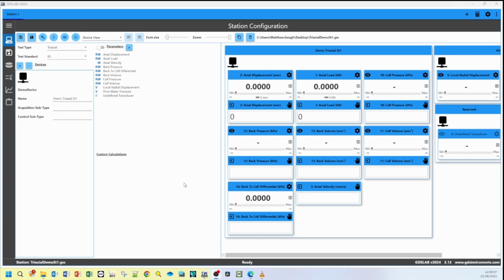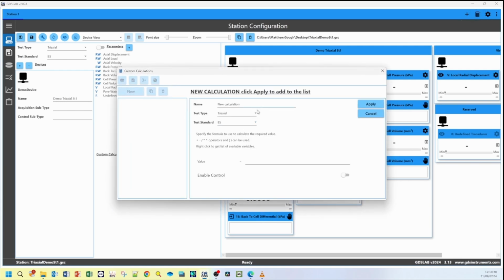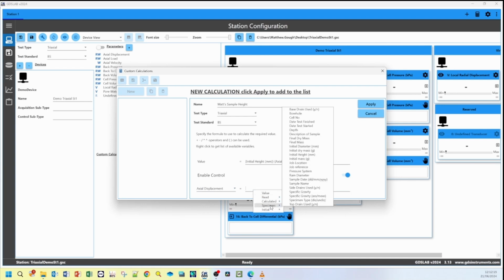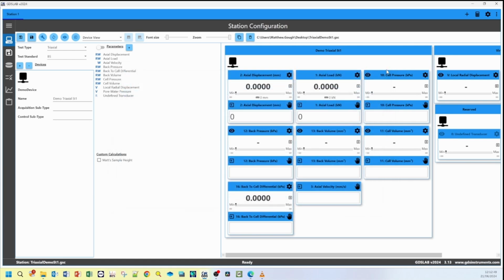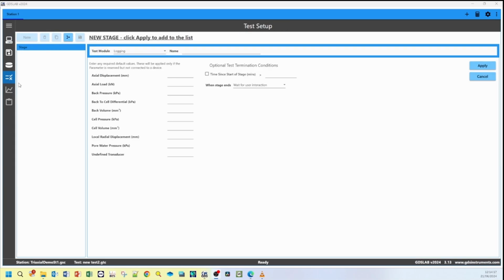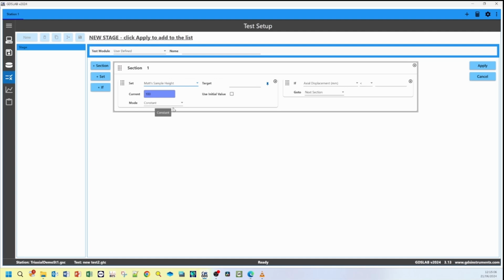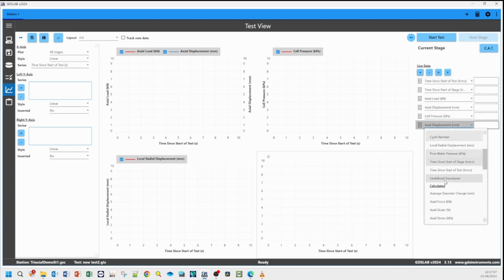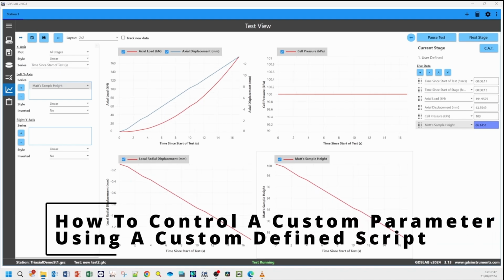GDSLAB video Guide: 5.5.2 How to control a custom parameter using a user defined test control script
Video transcript:
Hello and welcome to the GDS Lab version 2024, How to Control Custom Parameters. Now, this is an add-on from another video, this leads straight on. You should know how to create custom parameters. Now, the real question is how to control. Now, I'm going to quickly demonstrate how to create one again very quickly. All you have to do is click this little calculator button up here, and then you can press "New"

and then you can name it whatever you want, and I'm going to name it something.

So, I'm going to be adding in sample heights. So, in the standard software, we don't actually have a parameter set up to work out the sample height, but we can do this by putting in our own custom parameter. So, I'm going to select these now.

Okay, so I've done that. So, that effectively reads what my sample height is. Now, the point of interest is this "Enable Control". So, if we toggle this,

we have a little drop down here and we can choose, for example, Axial Displacement, if I'm trying to figure out my sample height.

And then I can put in the parts I want to control. So, in this case, it will be the initial height...

...minus value. Okay, so that is the correct formula. If you guys have any other formulas that you want to do, obviously you can figure it out and then put it in. Completely custom to what you want. So, this is just generically how to put in the control and how to enable it. So, that's there. All you have to do is click "Apply".

And then that's done.

And then you've got it right here. Now, what should happen? You can close that and then you'll notice here, custom calculations. Now, what you can do when you're adding in parameters and stuff, you can just tick this. And then you can go ahead and go further with your test.

So, now I'm at the test stages list on the "Test Setup" tab.

And again, so, we want... If we're going to be able to put in our custom parameter control, we need to first put it into our user defined. Now, this is the user defined custom test where we set up the parameters that we want. Completely customisable to ourselves. Now, there is a video on this. If you haven't seen that, go check that out because it probably won't make too much sense to you. But here in this set, we can select custom calculations and we can have as many custom calculations as we want. But for example, in this one, it's figured out that we've made a new one. And there's "mat sample height", which I made earlier.

Now, what we can do, we can ramp it, for example, the target of 5 over 2 minutes.

And we can get rid, we don't need a termination condition. So, we're going to control this sample calculation. So, I'm going to click apply, and then go to the test list, and we can go to the test.

So, to add in the control test, you want to be able to see it. So, if we want to add it to this graph, we can select this graph. We have live data. We've got axle displacement, and we can scroll all the way down again. And we've got "mat sample height". And we can add that in this one here, if we want. So, I've selected this graph.

Let's add that in.

That means we can view it, which is right here, now it's added in. And then we can go ahead and start the test. Now, we should expect the axle displacement to change. Relevant to my sample height, and it looks like it's doing exactly that. Anyway, that is how to control a custom parameter. Thank you.